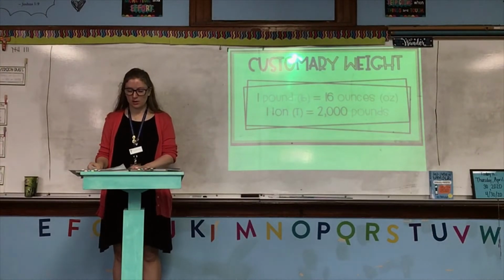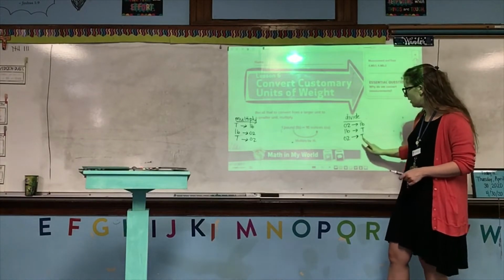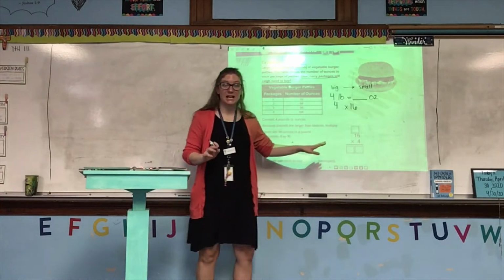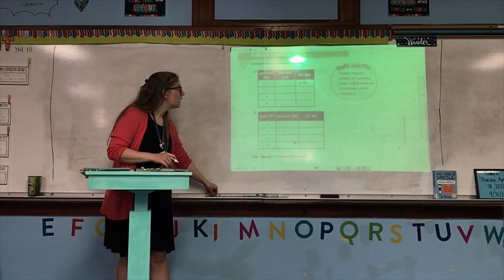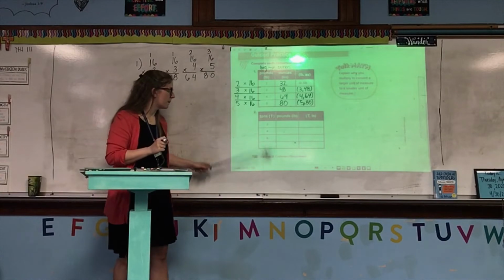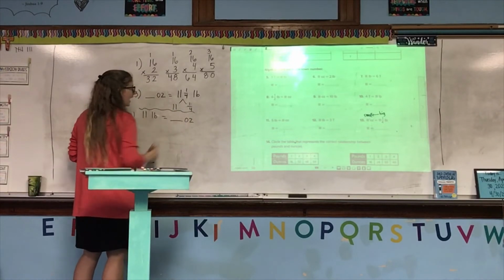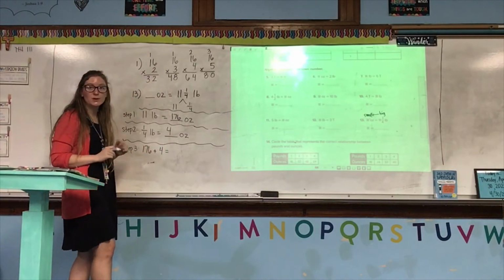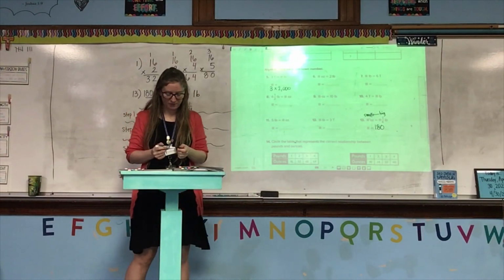Math, Chapter 11, Lesson 6 4/30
Math lesson, Thursday, April 30, 2020